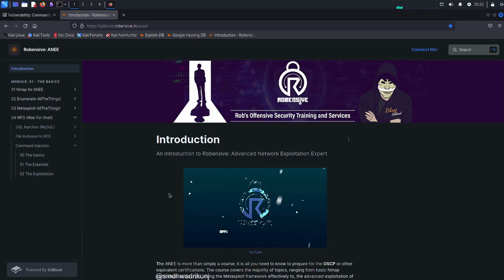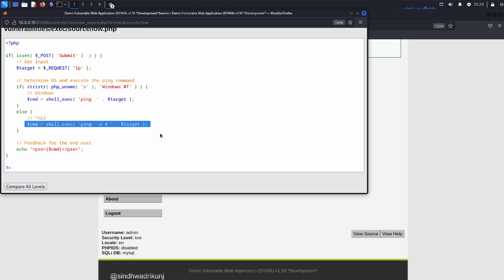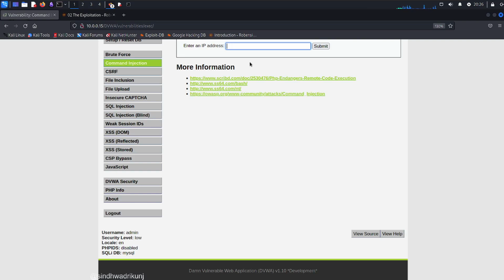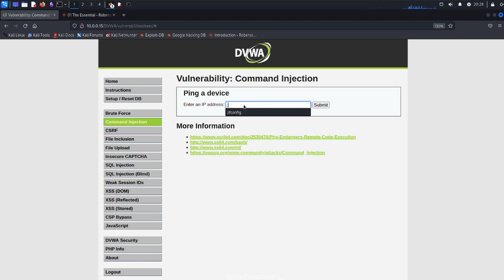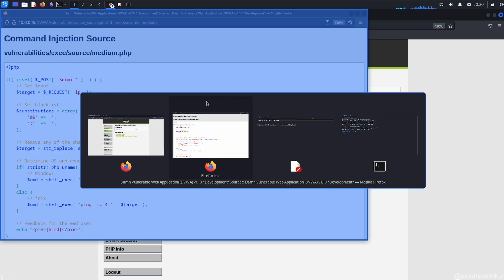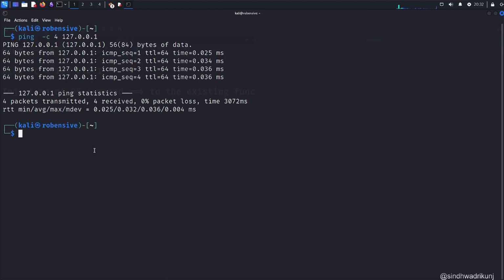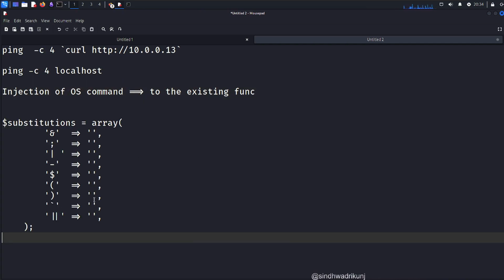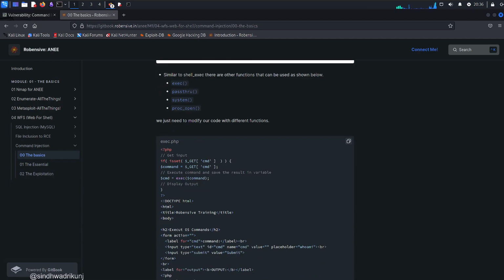14 - Web4Shell - OS Command Injection (Part - 3)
The video explains practical exploitation of OS command injection with some bypasses.